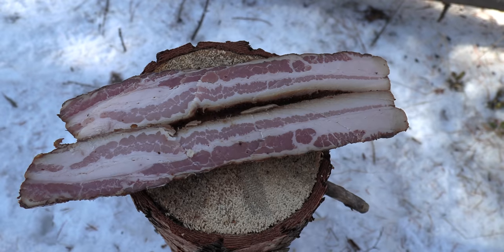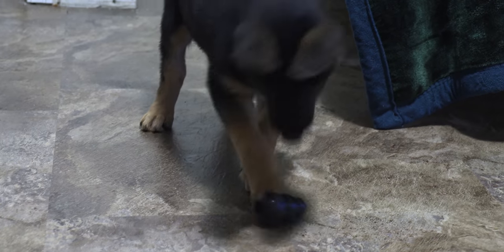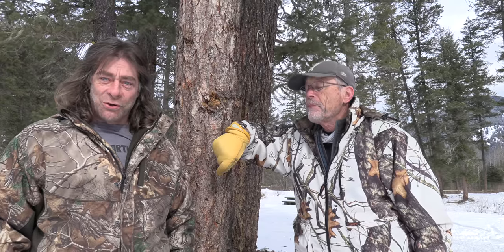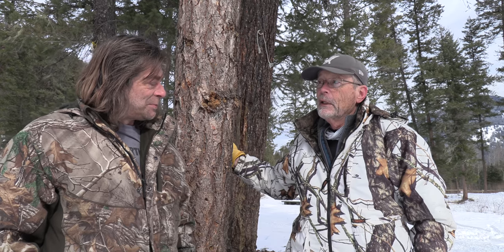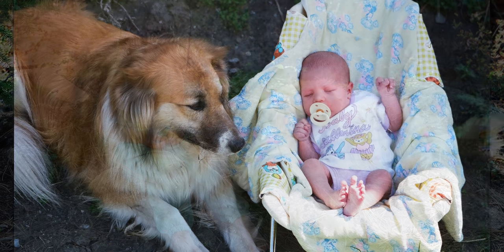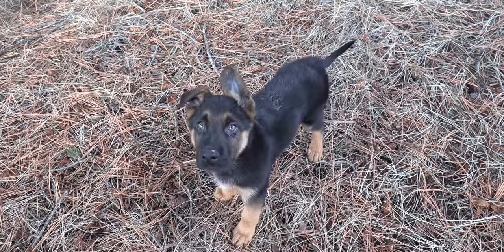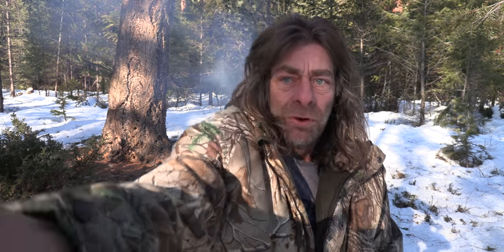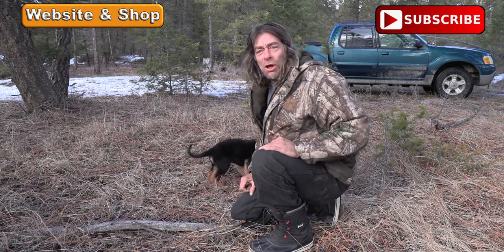Meeting My New YouTube Bushcraft Partner | PLUS Answering the Biggest Subscriber Question!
Lonely and unable to visit Fowler, Ovens finally decides it's time to bring another YouTube partner into the Rocky Mountain Bushcraft Family, traveling hours across the province to meet him. On the way back, Greg rendevous with a few subscribers, who invite him to a BBQ. They hang out, share fire-starting techniques, and Greg FINALLY answers the most popular subscriber question in the comment section!